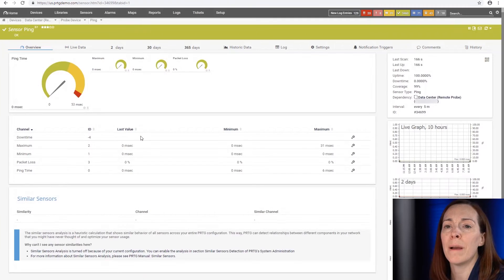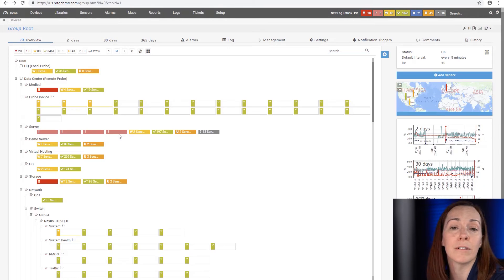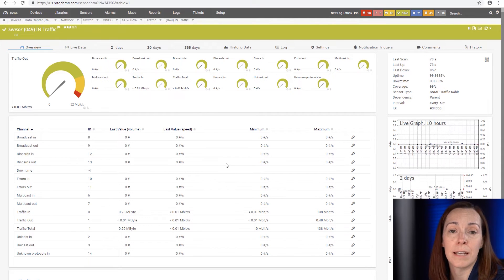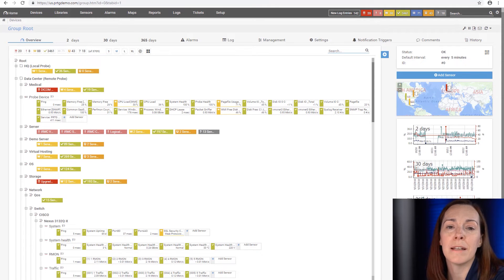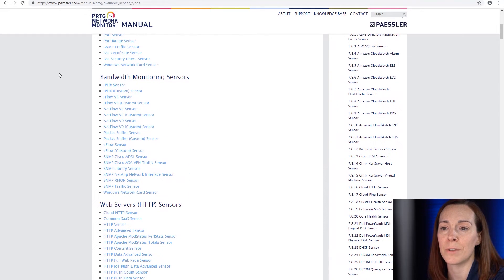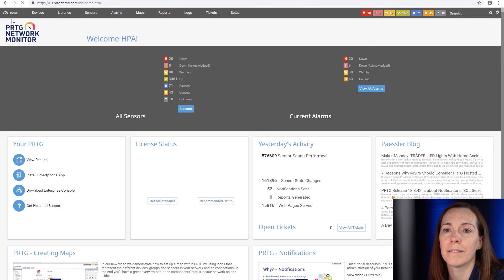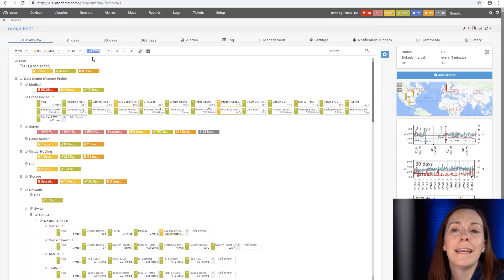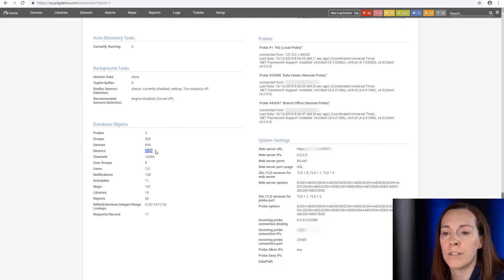PRTG Tutorial - An Introduction to Sensors in PRTG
The concept of a sensor is really important within PRTG. Let's have a look at what a sensor is and how they are shown in our software.

Table of Contents:
0:00 - Intro & disclosure
0:17 - Sensor explanation
0:51 - Ping Sensor
1:16 - Traffic Sensor
1:34 - All Sensors within PRTG
2:07 - Sensor count
2:55 - Additional Information